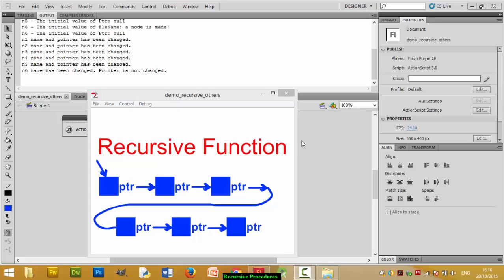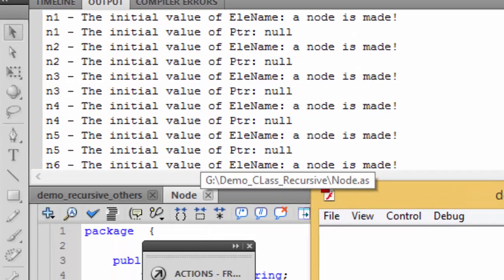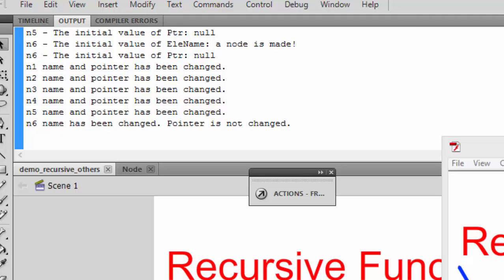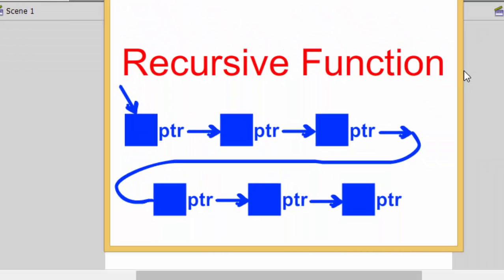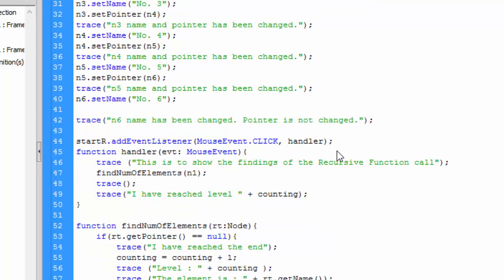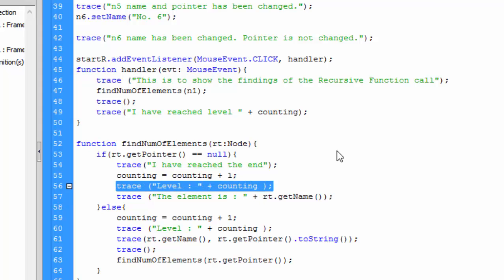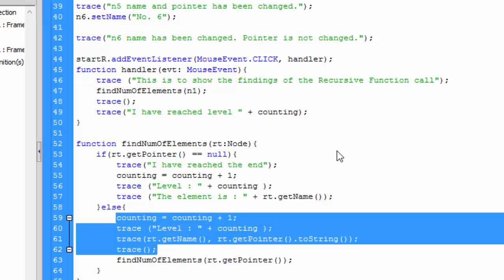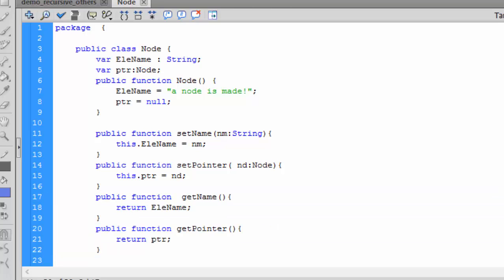recursive function and more